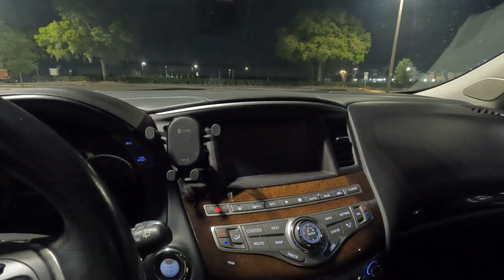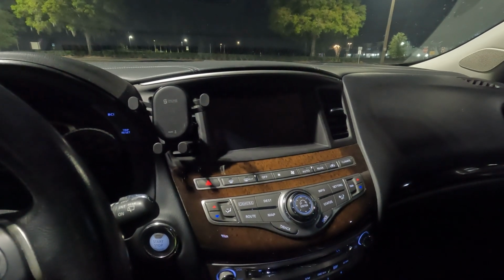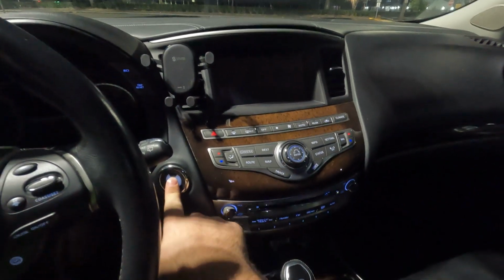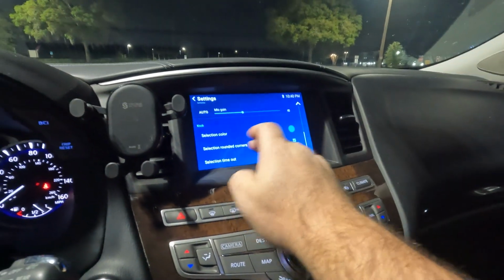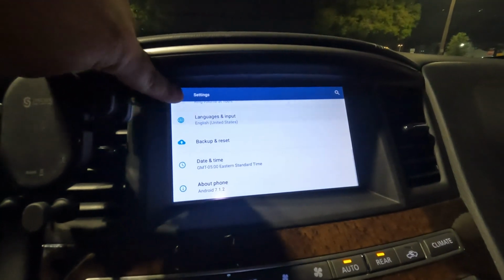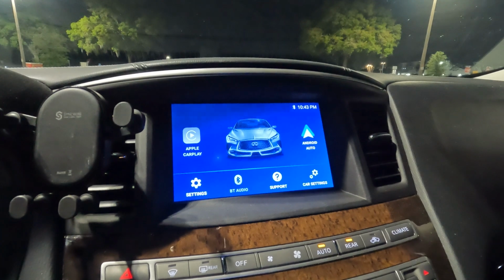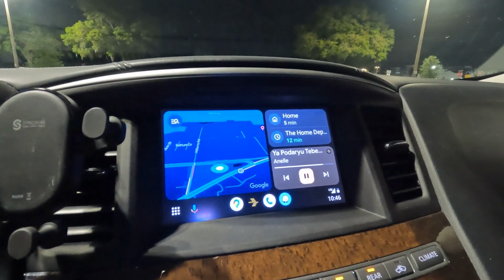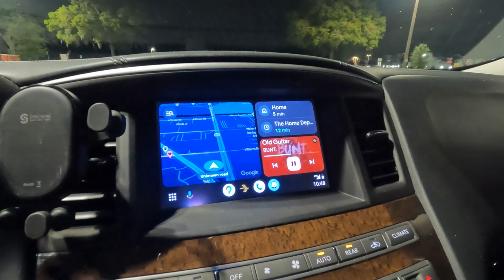GROM Audio VLite VT2 (NIS9VT2) Interface Review (2014-2016 Infiniti QX60 w/ Navigation)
Review of the GROM Audio VLite VT2 (NIS9VT2) Interface Review (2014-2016 Infiniti QX60 w/ Navigation).

0:00 - Intro
2:27 - VLite VT2 Intro
3:40 - Demo